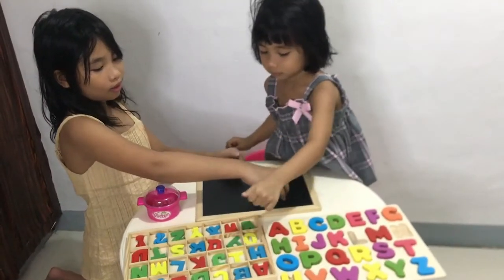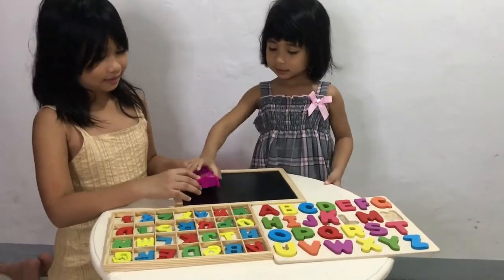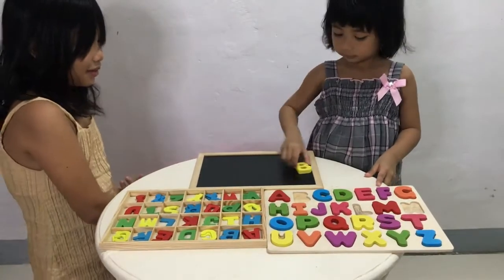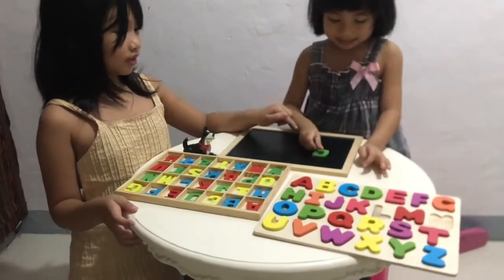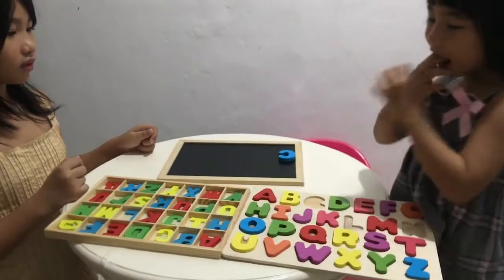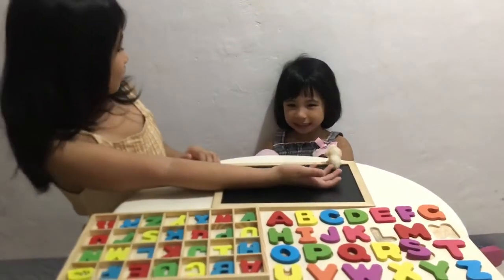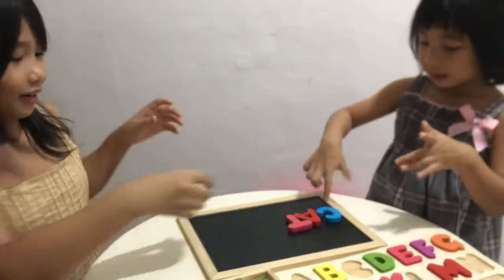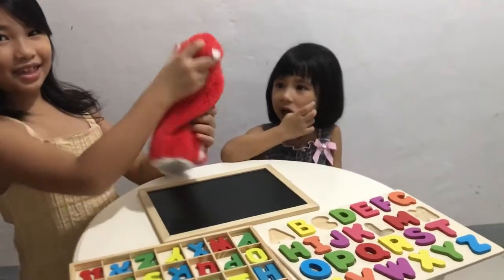Phonics Sounds Vlog 44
It is important for children to learn letter-sound relationships because English uses letters in the alphabet to represent sounds. Phonics teaches this information to help children learn how to read. Children learn the sounds that each letter makes, and how a change in the order of letters changes a word's meaning.